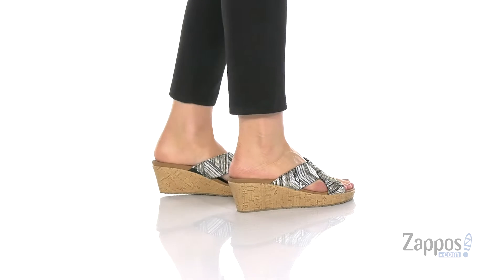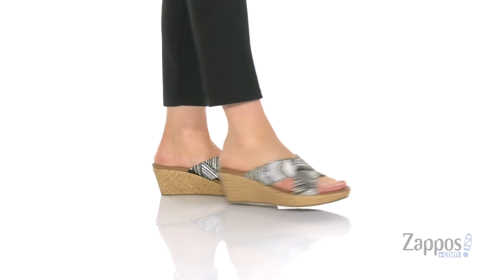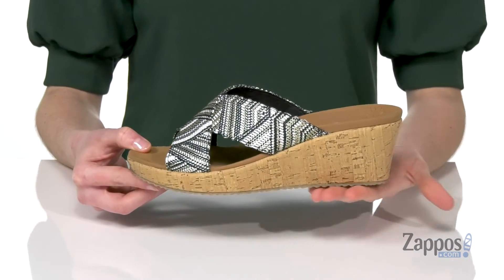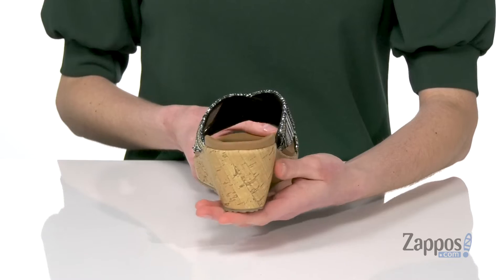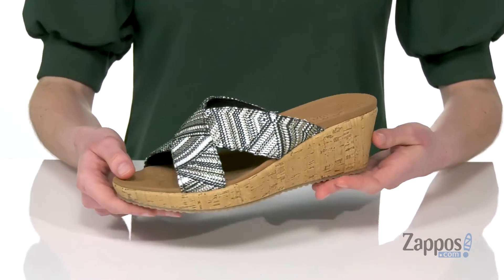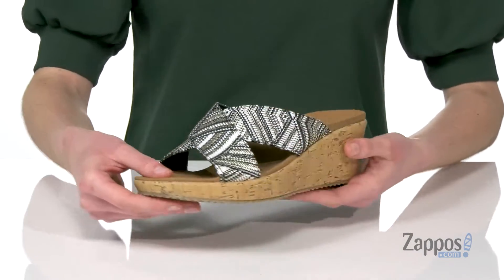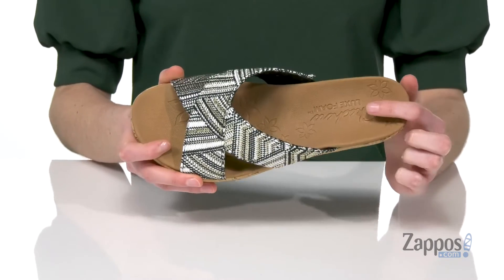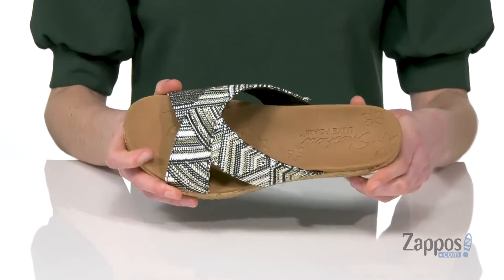SKECHERS Beverlee SKU: 9359648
The SKECHERS&reg; Beverlee sandal will dress up your casual days with a woven raffia fabric upper, multi-color sparkle finish, and wedge heel.
Slip-on styling.
Open-toe design with crisscrossing straps over the vamp.
Breathable fabric strap lining.
Luxe Foam&trade; contoured footbed with cushioning for added comfort.
Natural cork veneer platform and heel.
Flexible traction outsole.
Imported.